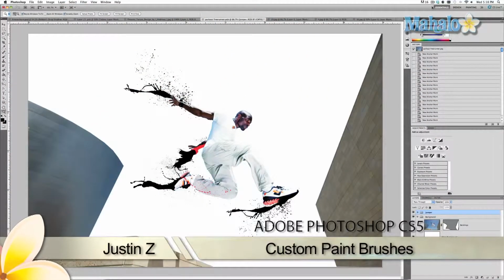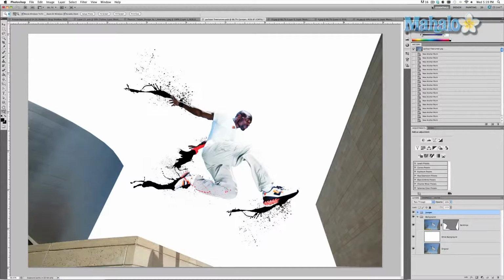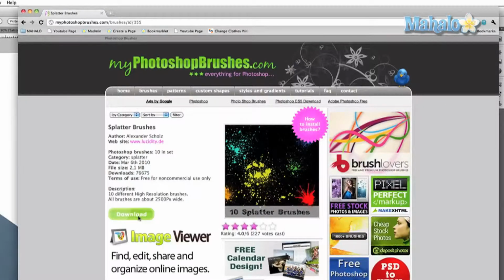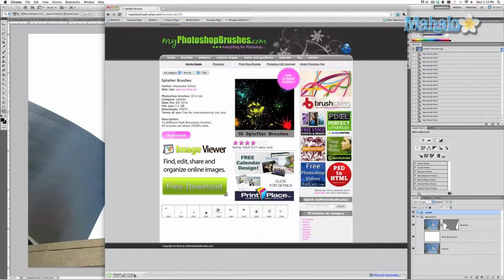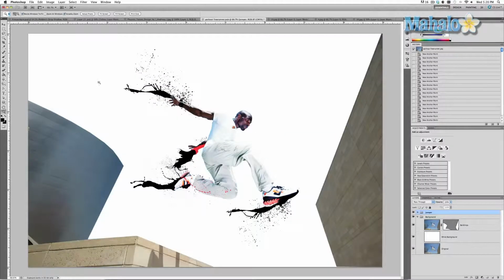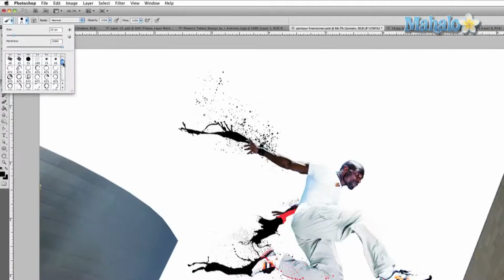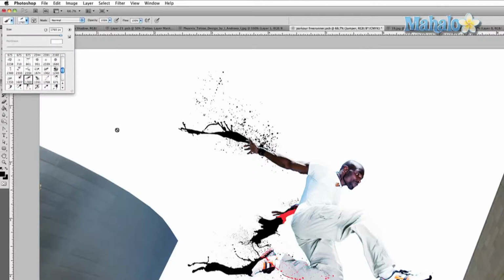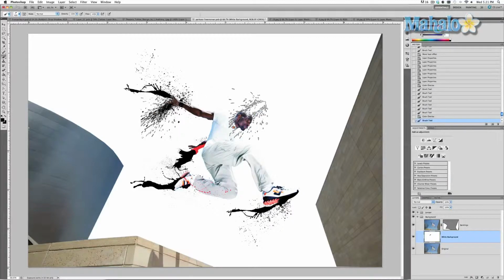Photoshop Tutorial - Custom Paint Brushes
Part 3 - Now that our paint splatter images are incorporated, I will show you how to import and apply custom paint brushes.

- Hide quoted text -